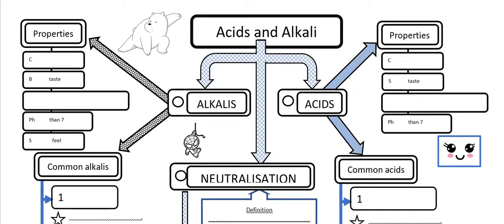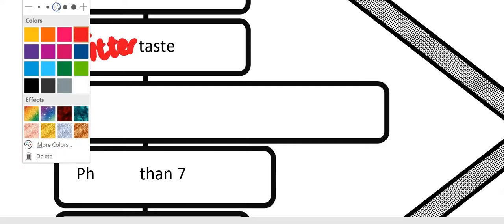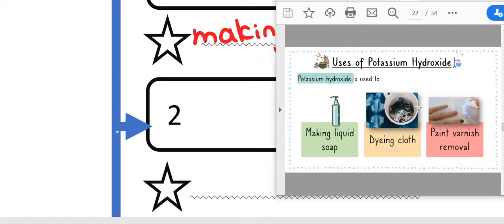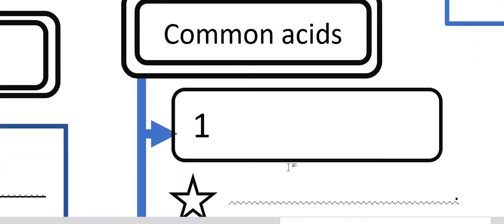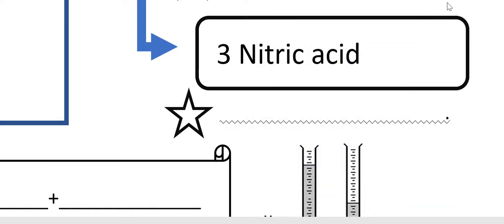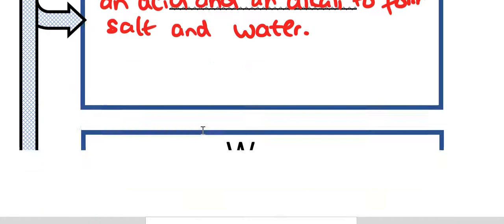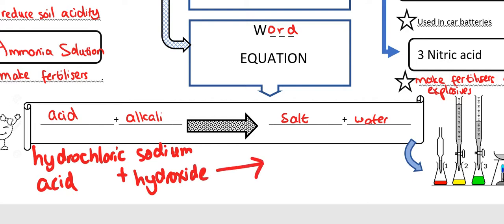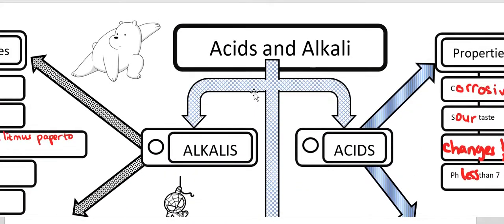Topic 14 - Acids & Alkali Concept Map